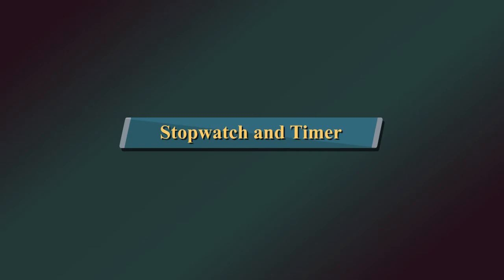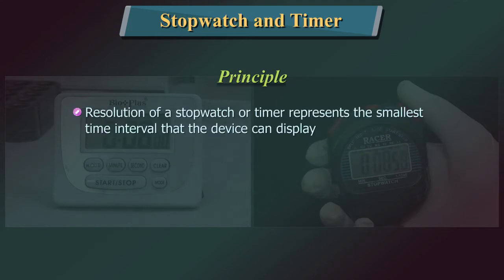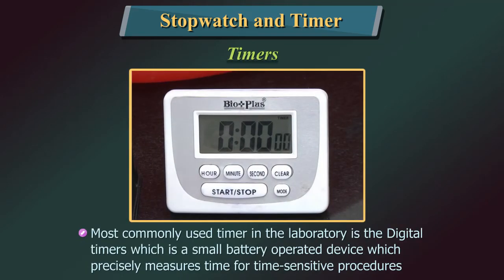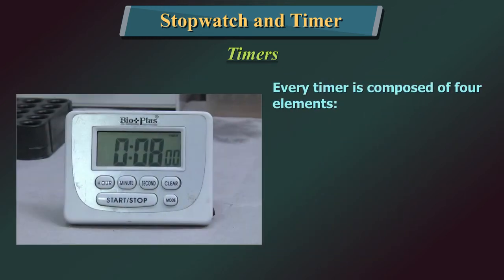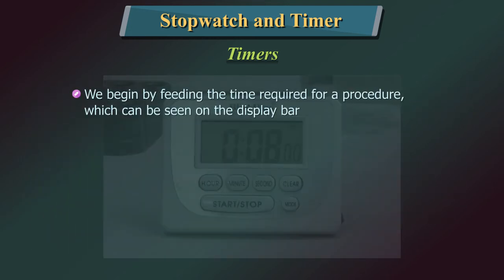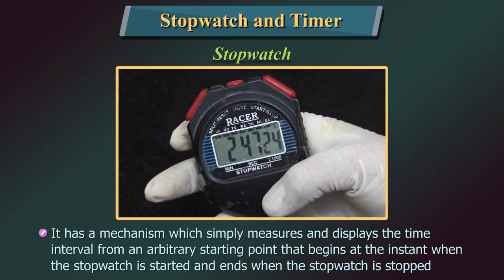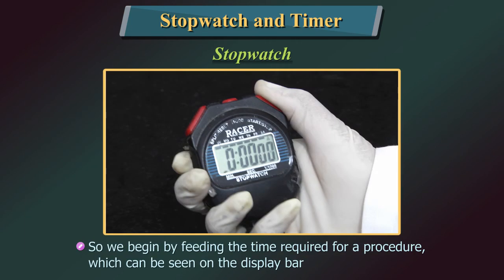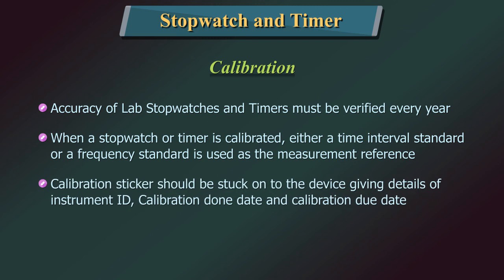Stopwatch and Timer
The video describes a Stopwatch and Timer, their principles, operation, maintenance and calibration.